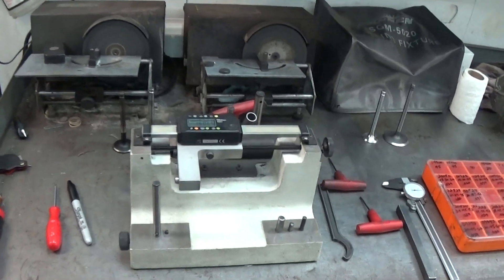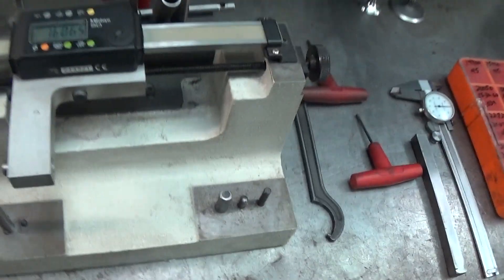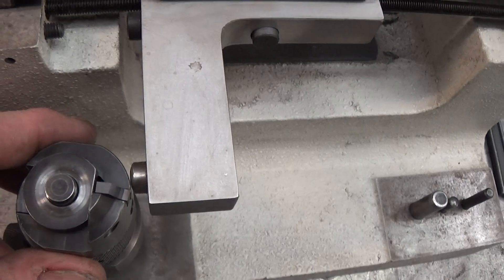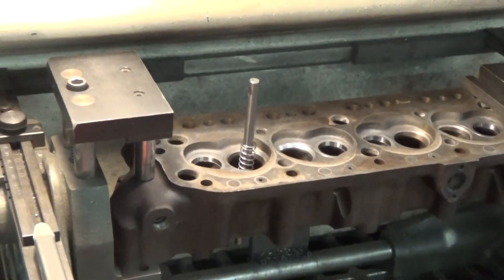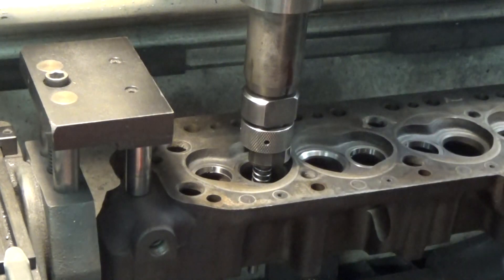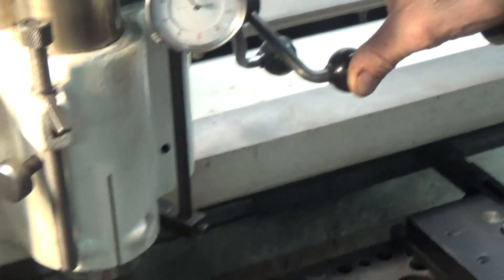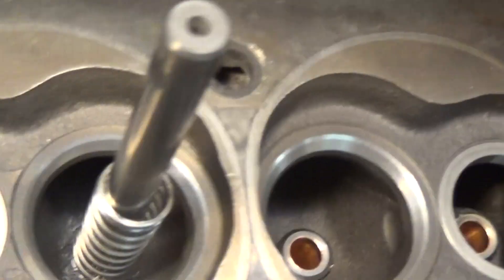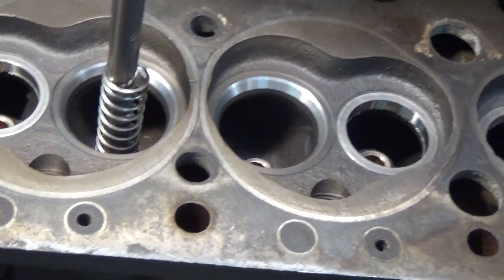MAW MGB project, valve seat machining